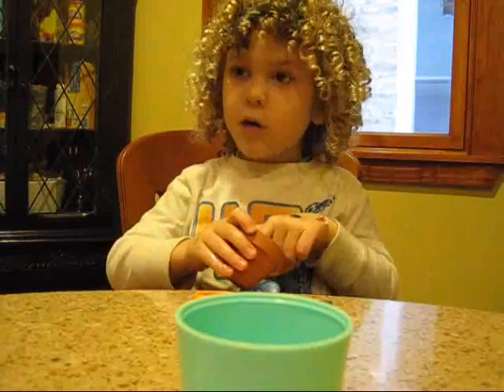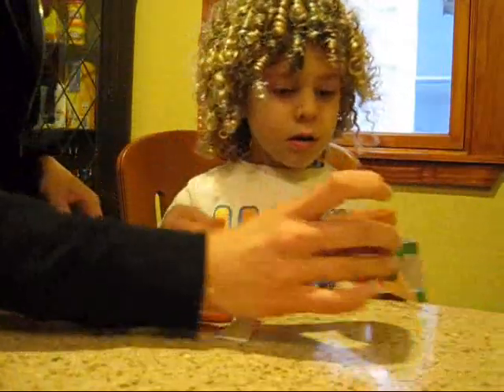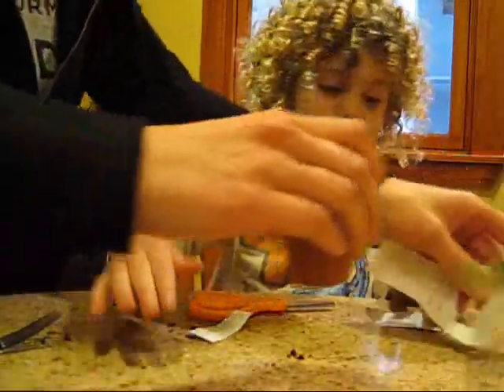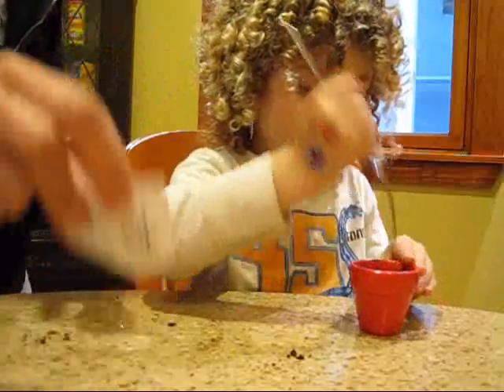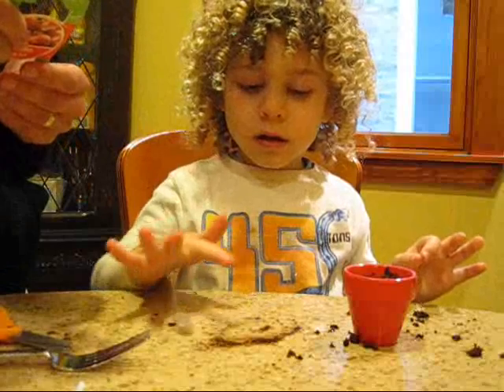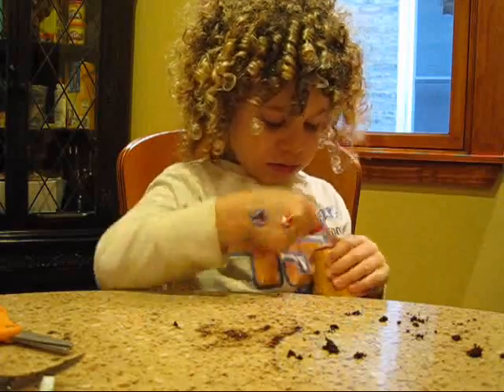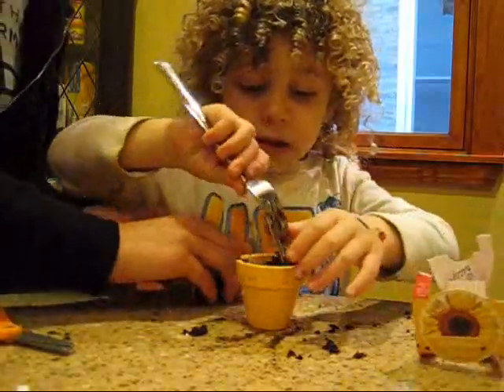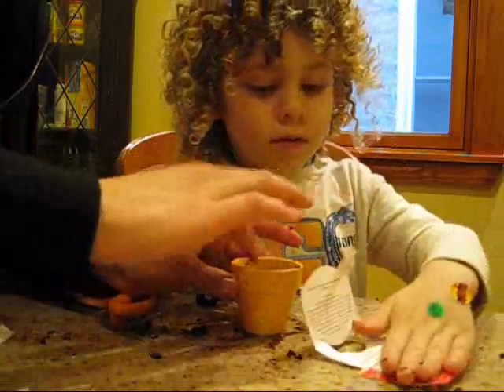Henry's Green Thumb.wmv